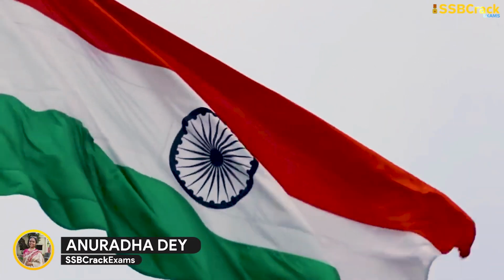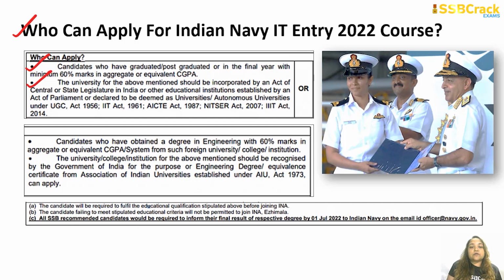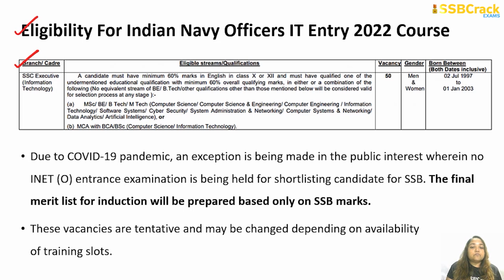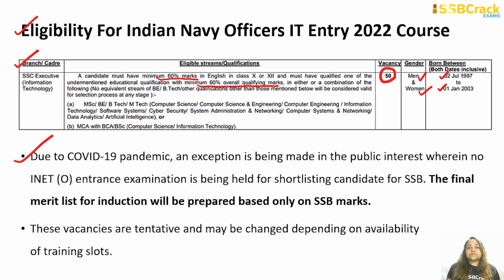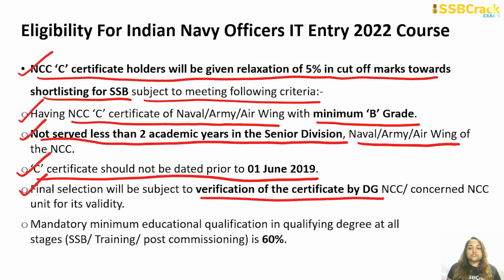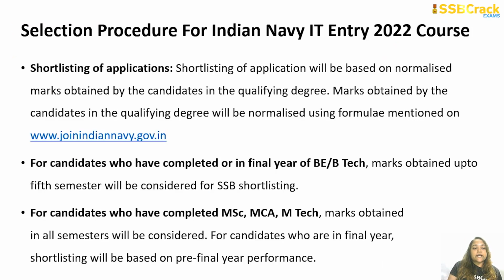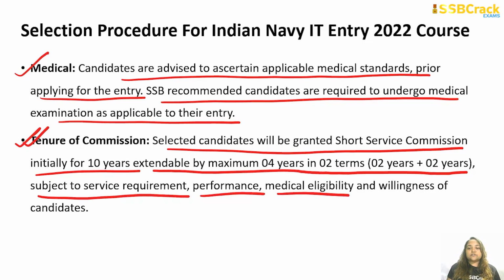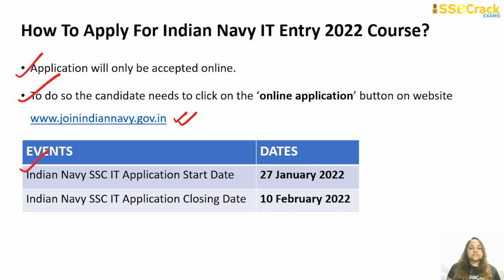Indian Navy Officer Information Technology IT Entry Notification 2022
Applications are invited from unmarried eligible men & women candidates for grant of Short Service Commission (SSC) in Information Technology (IT) entry of Indian Navy under Special Naval Orientation Course at Indian Naval Academy (INA) Ezhimala, Kerala. Candidates must fulfill conditions of nationality as laid down by the Government of India.